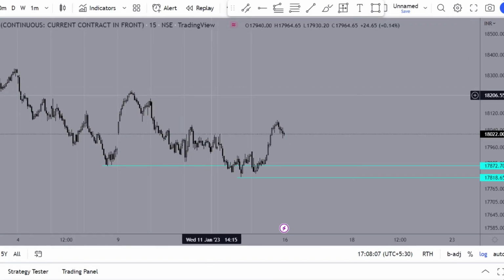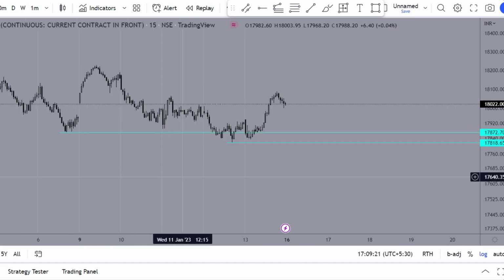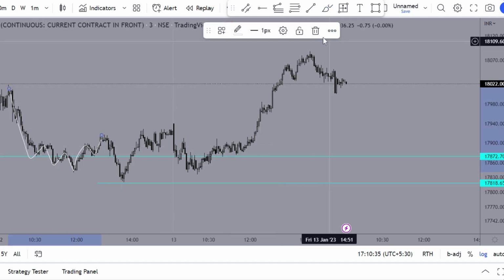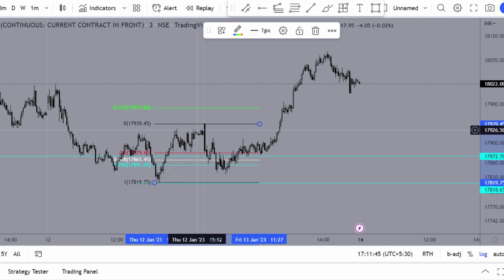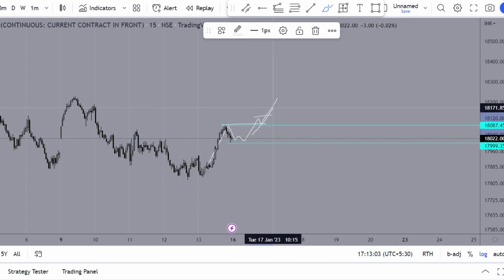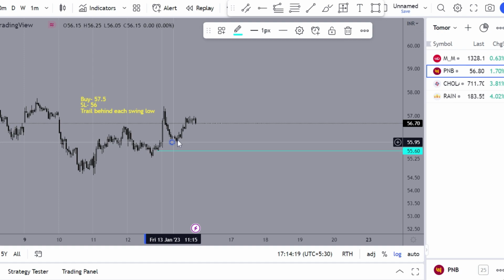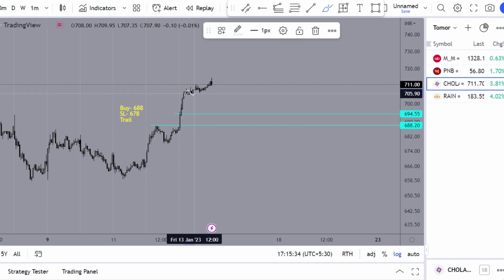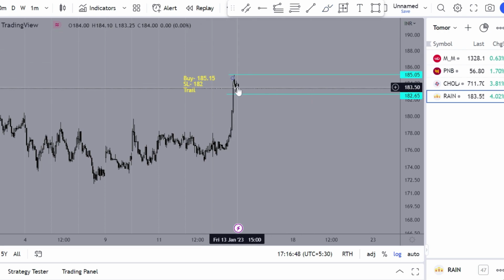Best Intraday Stocks for tomorrow| 16 January 2023 | Entry, Exit, Stoploss | Detailed Analysis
Daily Best intraday Stocks for Tomorrow | 16 January 2023| Detailed Analysis

Stocks for tomorrow - 16 January 2023
Best Intraday stocks for tomorrow 16 January 2023
Best Stocks for tomorrow 16 January 2023
Best Intraday stocks for 16/01/2023
intraday trading stocks 16/01/2023
intraday strategy for tomorrow @Trading618